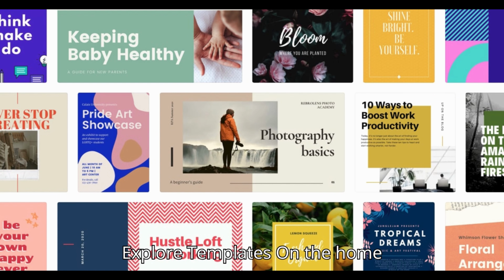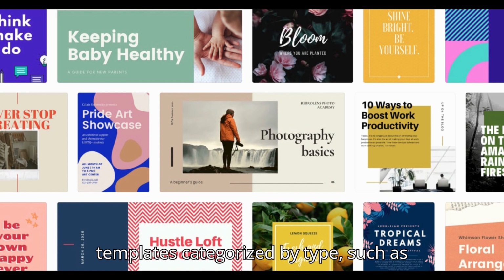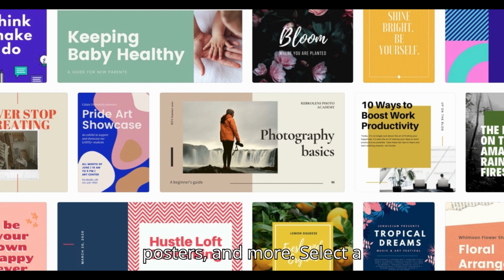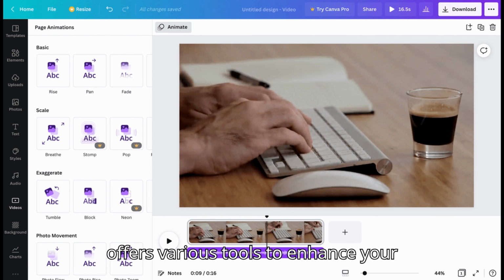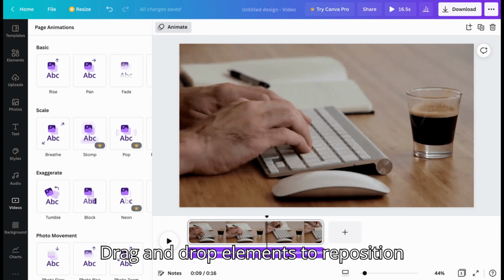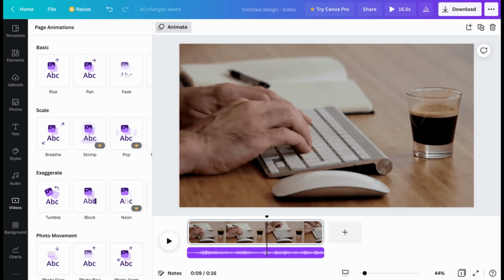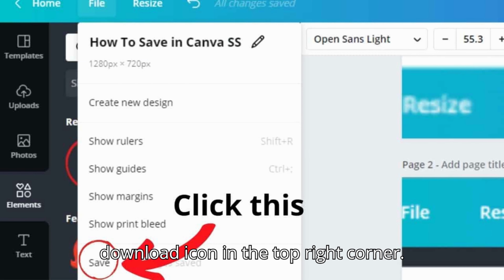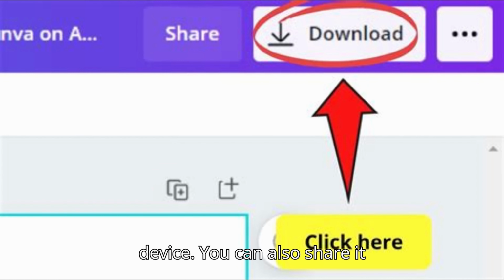How to Use the Canva App for Graphic Design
Learn how to use the Canva app for graphic design with this easy-to-follow tutorial. Discover how to create stunning visuals on your mobile device, customize templates, and share your designs effortlessly. Whether you're creating social media posts, presentations, or personal projects, Canva has you covered.